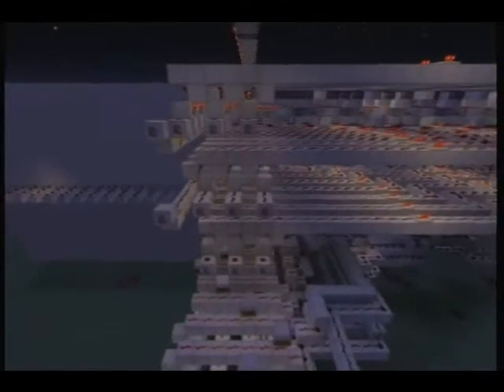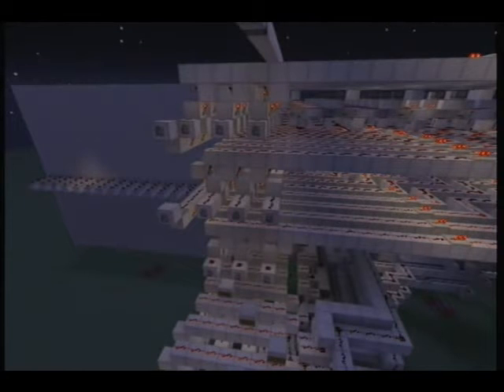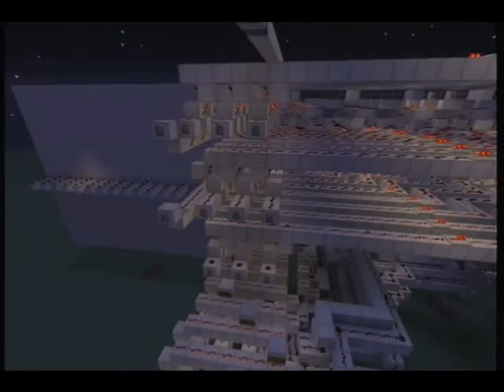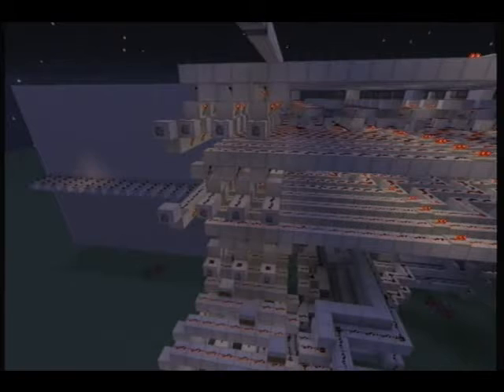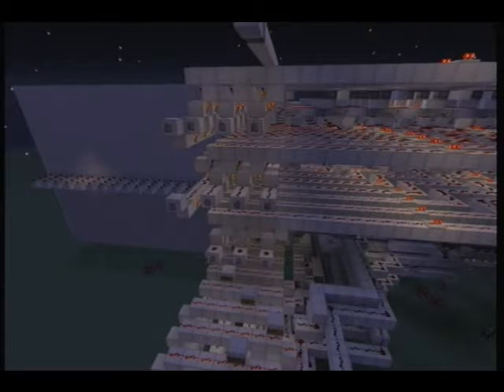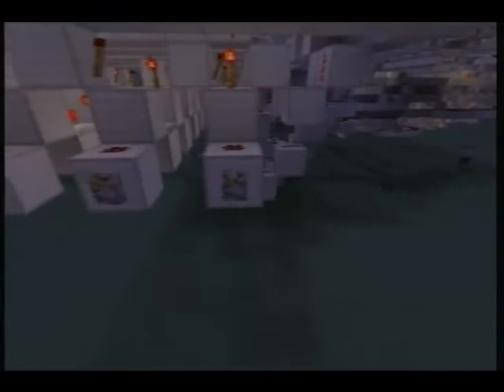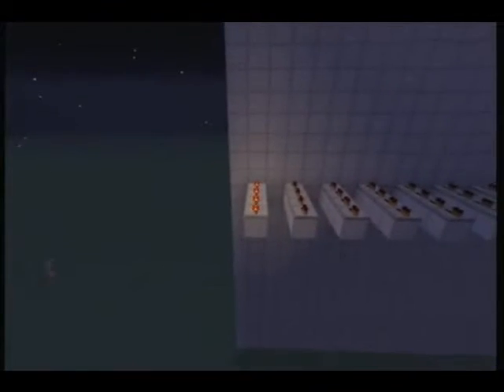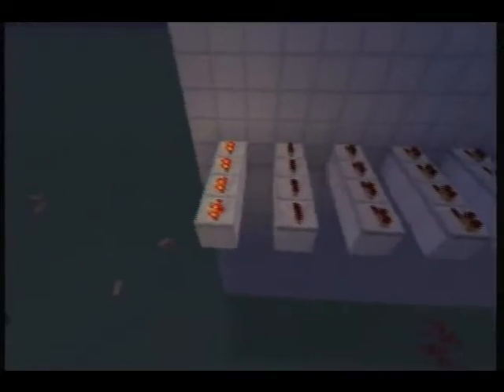16-bit ALU Demonstration - Project XENON - Fibonacci Sequence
Just a little demo "program" showing my ALU performing the Fibonacci sequence. Ignore everything after 8:25, unless you want to see me derping. :P

Planned and Official Specs:

16-bit data words [Official]
ALU (15 functions) [Official]
--AND
--NAND
--OR
--NOR
--XOR
--XNOR
--IMPLIES (x AND !y)
--CON-IMPLIES (!x AND y)
--NIMPLIES (x NAND !y)
--CON-NIMPLIES (!x NAND y)
--NOT (!z)
--ADD
--SUB (x - y)
--L. Shift
--R. Shift
8 locations of 16-bit general registers (That's 128 memory cells.) [Official]
One 32-bit input register for improved efficiency [Official]
32 locations of 16-bit writable program memory
Custom 16-bit instruction-set (Now low-level focused)
31 locations of 16-bit external ROM in an HDD
Hacked 8-bit GPU with 4 functions (Codename: XENOS)
--Draw
--Erase
--Fill X
--Fill Y
8 x 8 pixel screen with 8-byte display RAM
5-digit Decimal display using a Binary-BCD encoder
8 x 8 pixel two-color printer